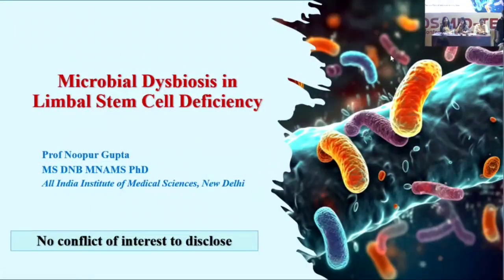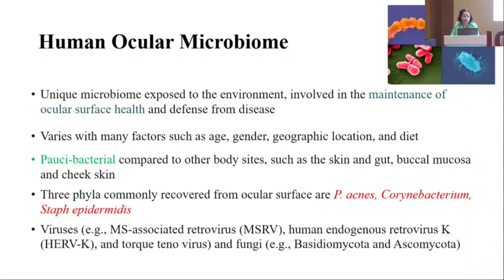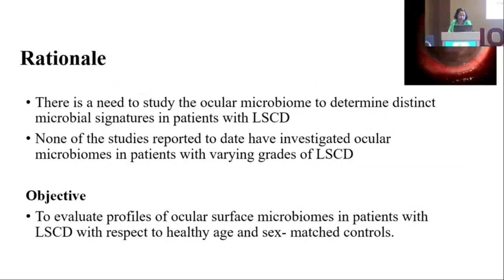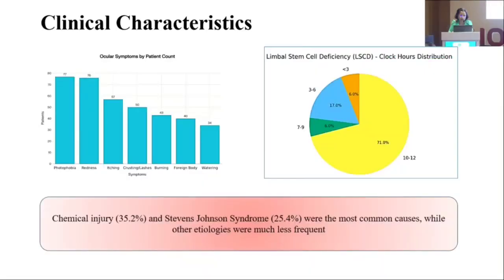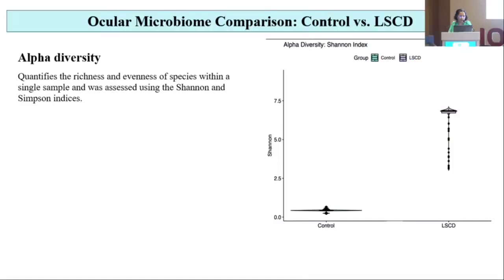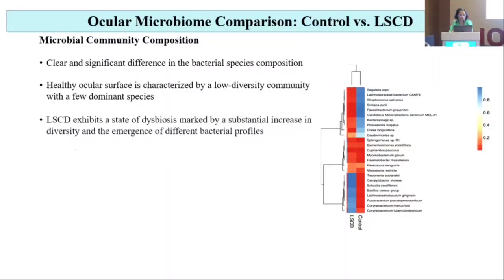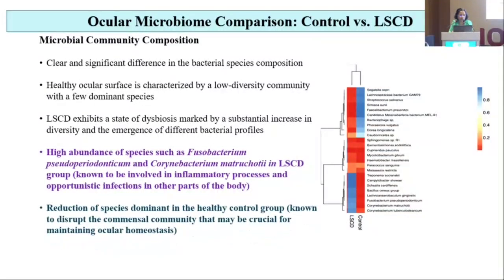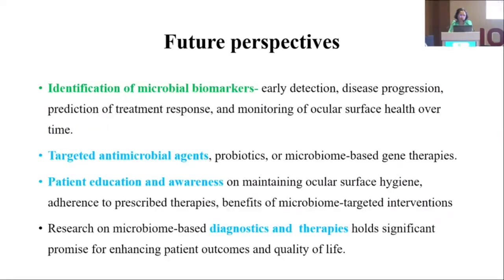AIOCMTC4 2025 GP17 T Dr Noopur Gupta Ocular dysbiosis in Limbal Stem Cell Deficiency